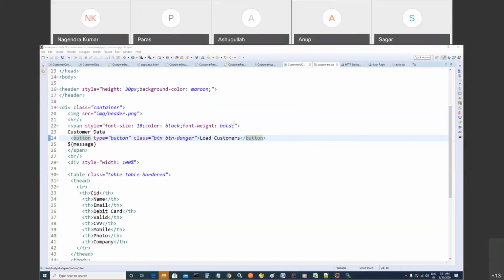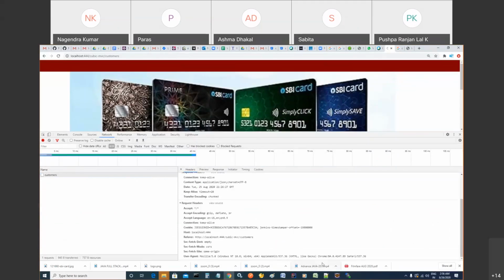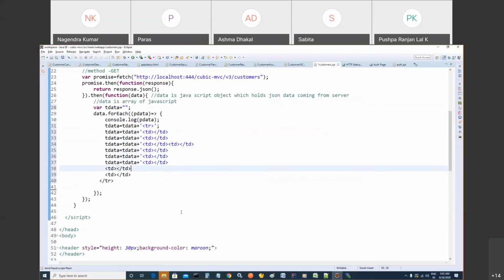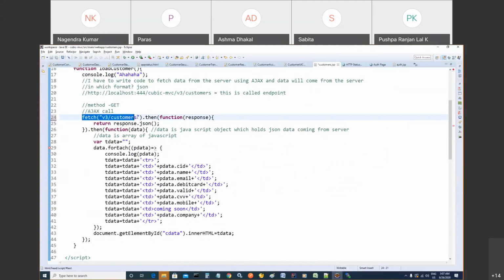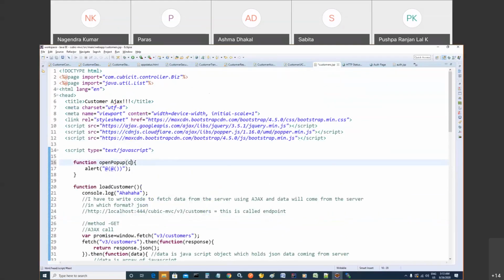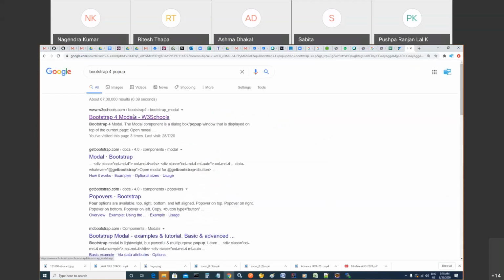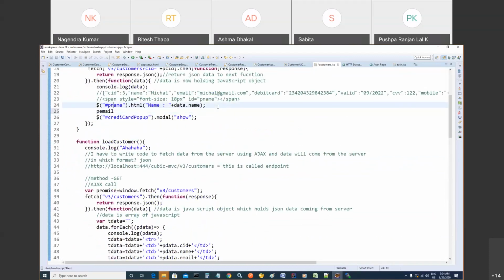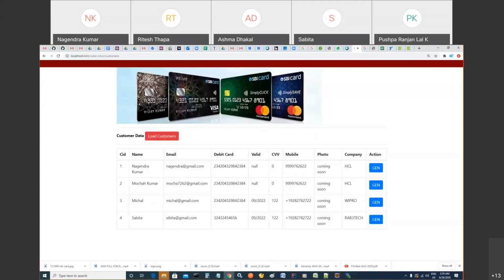AJAX with Spring MVC Day 1